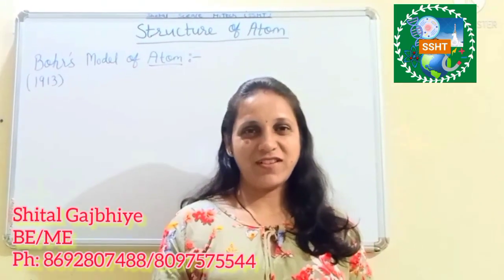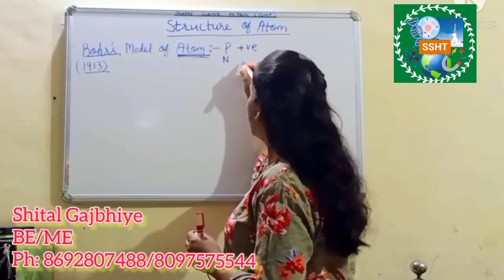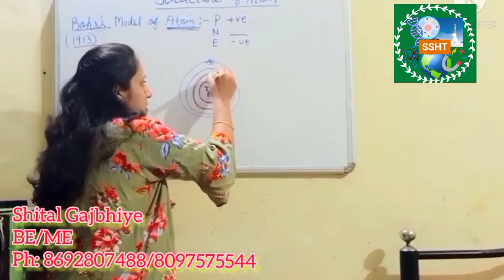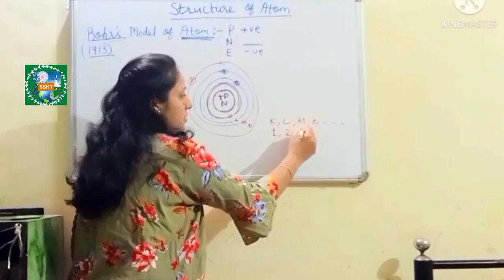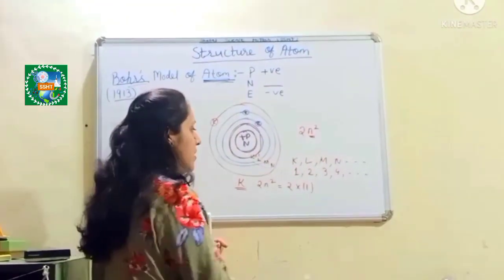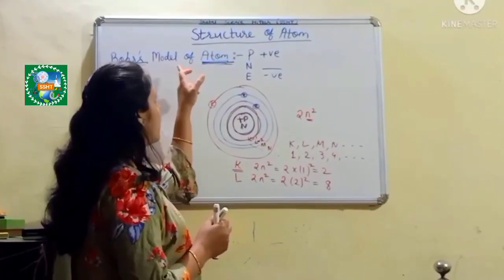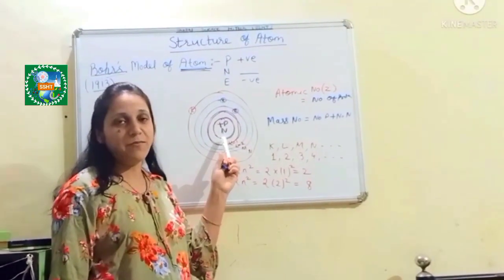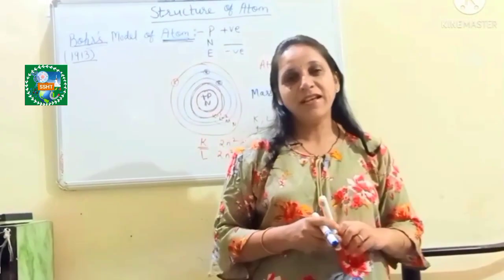Structure of atom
Hi friends , this video is all about the structure of atom. in this video We learn about the basis structure of atom , it's constituents and different energy levels or orbits.
This information is very useful for you dear friend for basic concept of atom structure.
Thankyou .
Shetal A Gajbhiye.